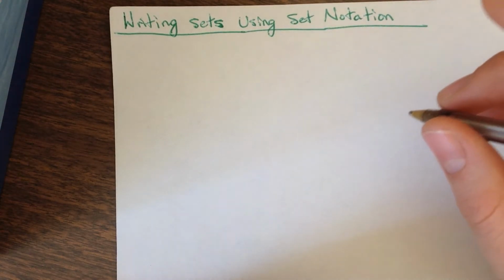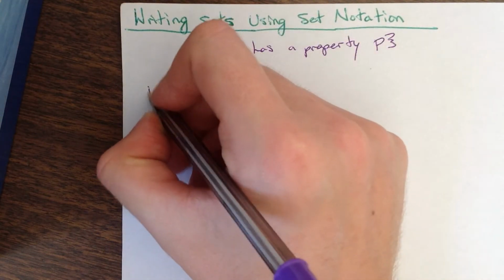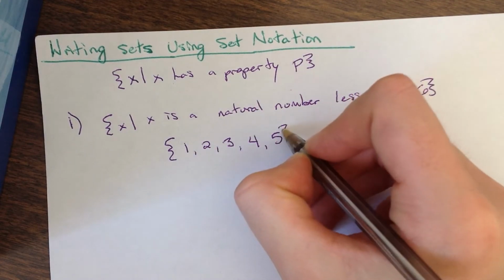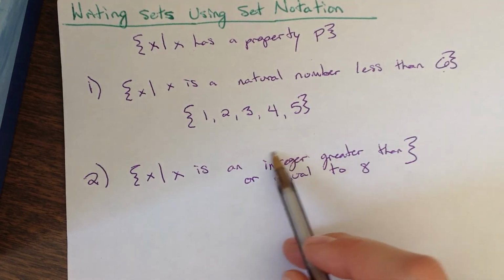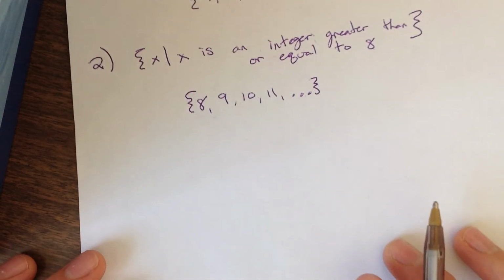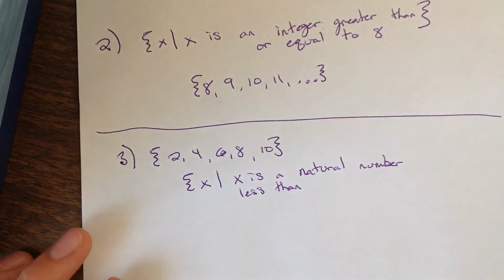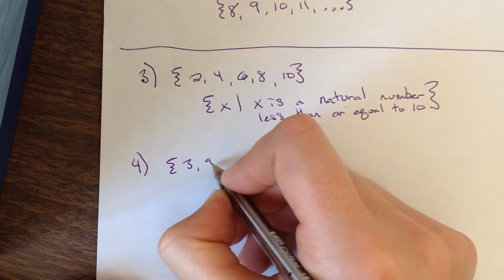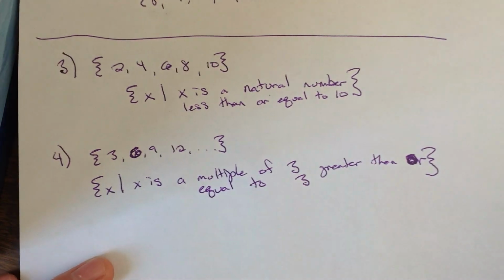Writing Sets Using Set Notation